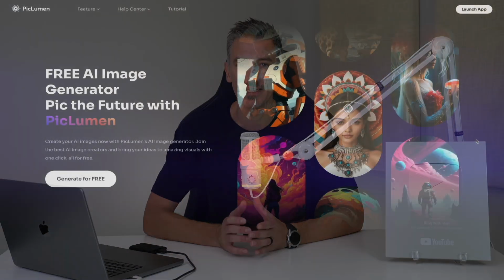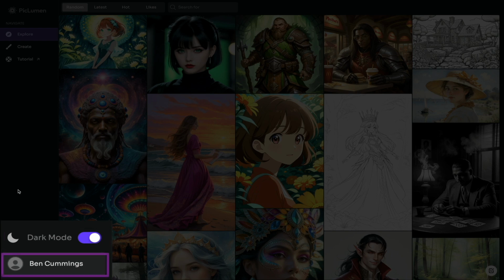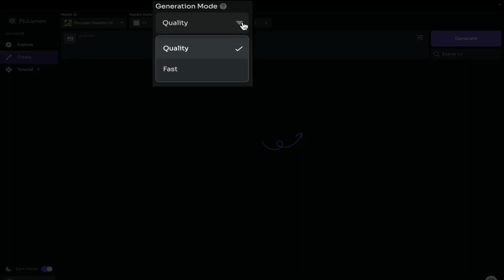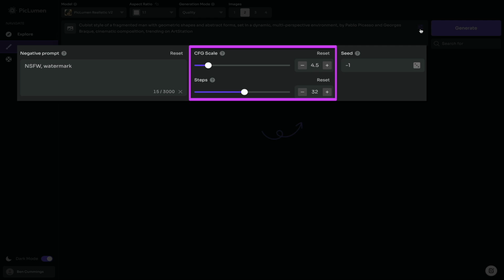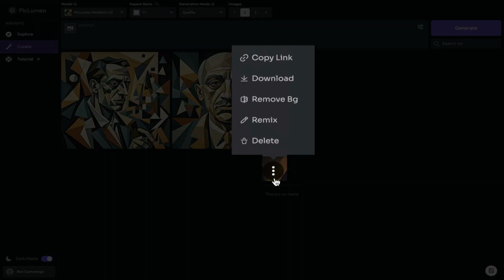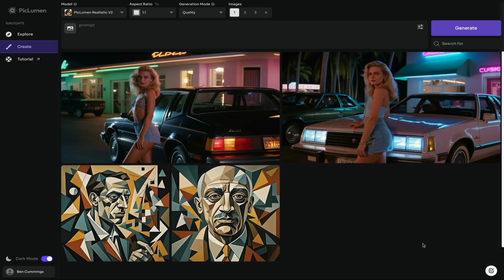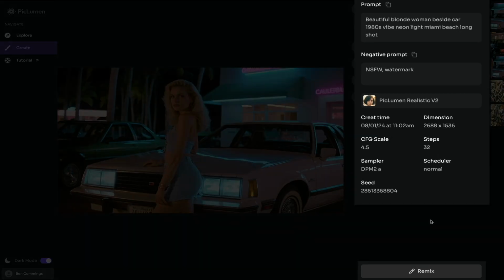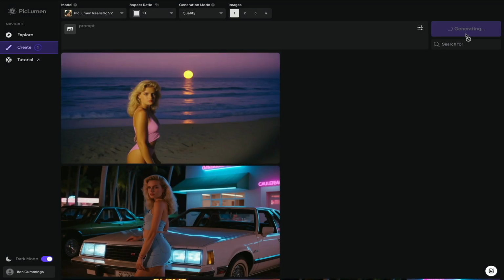Discover PicLumen Ai: The Best Free Alternative to MidJourney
Welcome to the PicLumen tutorial! In this comprehensive guide, I'll walk you through everything you need to know to get started with PicLumen, the free AI tool designed to illuminate your photos with creative and artistic enhancements.

👇FREE PICLUMEN ACCOUNT

IMPORTANT UPDATE: PicLumen is no longer 100% free. You still have unlimited generation in relax mode and general commercial terms, but your images are only saved for 30 days. You can upgrade to a paid plan to bypass that.

►Introduction to PicLumen: Understand the features and benefits of using PicLumen to transform your images.

►Setting Up Your Free Account: Step-by-step instructions on creating a 100% free account and navigating the PicLumen interface.

►Exploring Features: Dive into the core functionalities, including filters, effects, and editing tools that PicLumen offers.

►Creating Stunning Visuals: Learn how to apply different styles and techniques to elevate your photos to the next level.

►Tips and Tricks: Discover expert tips to maximize your PicLumen experience and make the most out of its capabilities.

Whether you're a beginner or looking to enhance your skills, this tutorial is perfect for anyone interested in unleashing their creativity with PicLumen.

TOPICS + TIMESTAMPS

0:00 Intro
1:03 Getting Started - How to Sign Up for a Free Account
2:06 Dashboard Overview
4:48 How to Generate AI Images
17:48 How to Create Consistent Characters With the Remix Feature
19:58 Image Reference Settings

🔗 LINKS + RESOURCES